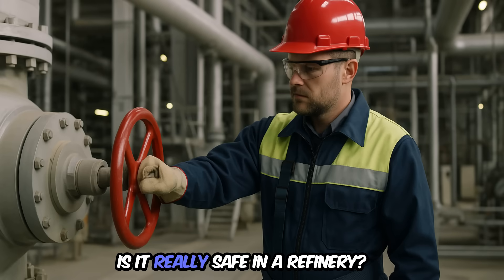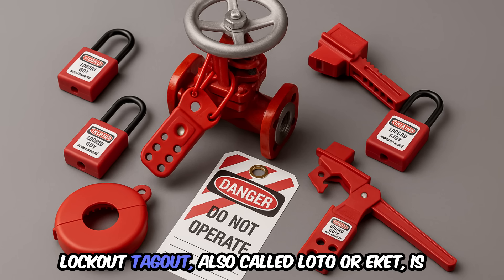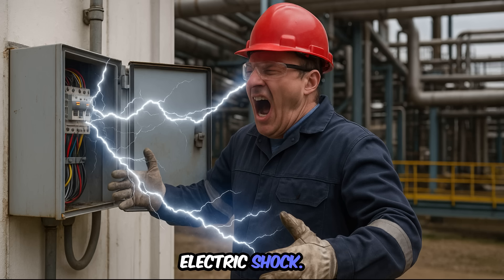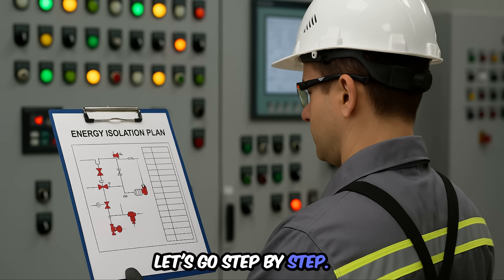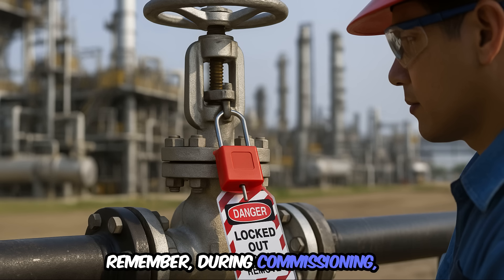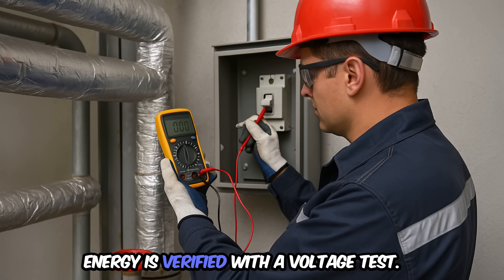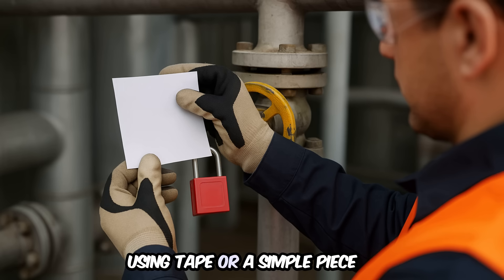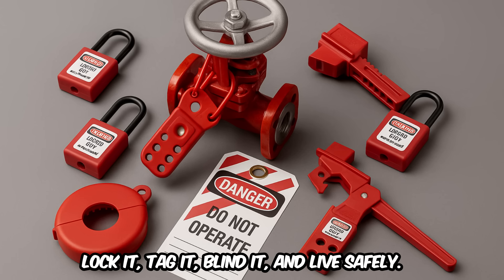Lock Out Tag Out Test Out LOTO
Turning off a machine… is it really safe?
In a refinery, during the commissioning period, things become much more complex.
Because it is no longer just electricity; high-pressure gases, hot oils, steam systems, cleaning operations with inert gases, and temporary pipelines are all in service at the same time.
That’s why Lockout–Tagout, or energy isolation, is critically important.

Lockout–Tagout, also called LOTO or EKET, is the practice of safely isolating all energy sources of machines and process equipment.
But during commissioning, the variety of energy sources is much greater.
Electrical circuits…
Compressed air and hydraulic systems…
Steam and hot fluids…
Flammable and explosive gases…
And remember, even the pressure inside a pipeline can be a deadly hazard on its own.

So what happens if LOTO is not applied?
Electric shock…
The release of pressurized steam…
Gas leakage from a pipeline…
Or a pump or compressor starting up suddenly…
According to OSHA data, a significant portion of serious industrial accidents are caused by the lack of proper energy isolation.
A single oversight can take a life in just seconds.

How should LOTO be applied correctly during the commissioning period?
Let’s go step by step.

Step one: An Energy Isolation Plan is prepared.
Which valves will be closed, which circuit breakers will be locked, which blind flanges will be installed – all these details are planned.

Step two: The equipment is shut down according to its normal procedure.

Step three: The energy sources are isolated.
Main breakers are turned off, valves are closed, blinds are installed.
Remember, during commissioning, a lock alone may not be enough; blind flanges and line blanks are also mandatory.

Step four: Lockout and tagging are performed.
Each team member attaches their own lock.
For group work, a group lock box is used.
This ensures that no one can re-energize the system without removing all locks.

Step five: Stored energy is released.
Pipeline pressure is relieved, condensate is drained, and zero energy is verified with a voltage test.

Step six: A zero-energy test is conducted.
Is there still pressure, heat, or electricity in the system? Always check.

Step seven: When the work is completed, only the owner of the lock removes it.
During commissioning, this is done with a permit and in coordination with the commissioning team.

So, what are the most common mistakes?
Skipping the lock because ‘it will only take a short time.’
Using tape or a simple piece of paper instead of a proper tag.
Using just one lock when every team member should apply their own.
Or closing only a valve without applying a blind.
Each of these mistakes invites accidents.

Remember…
During refinery commissioning, Lockout–Tagout is not just a procedure.
It is the most powerful safety habit that protects your life.
Turning off a machine is not enough.
Lock it. Tag it. Blind it.
And live safely.